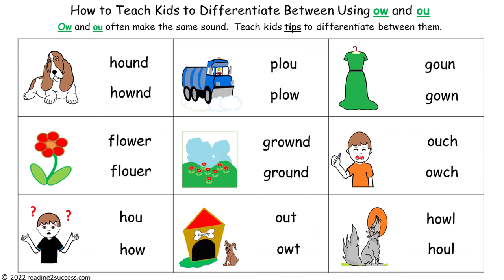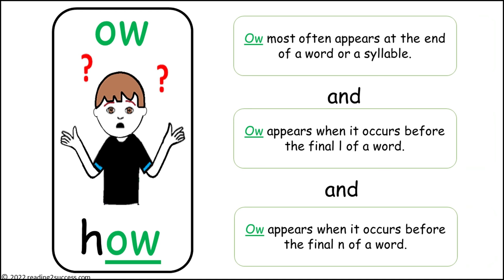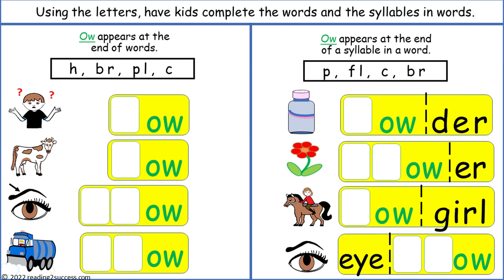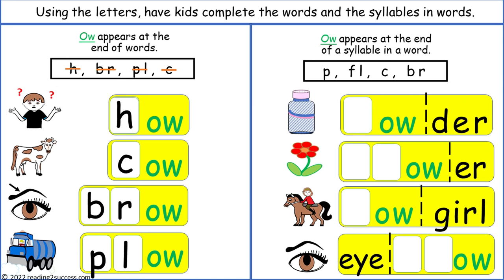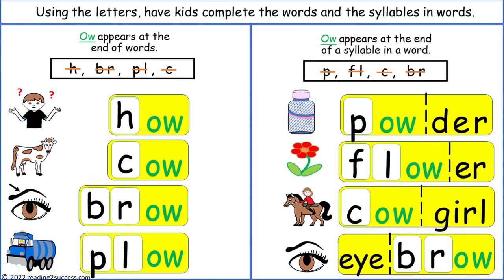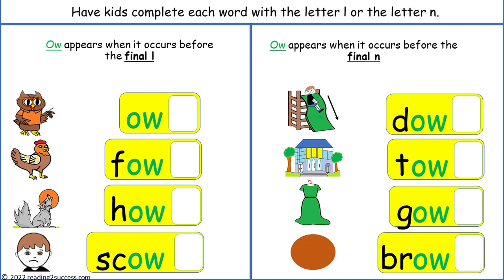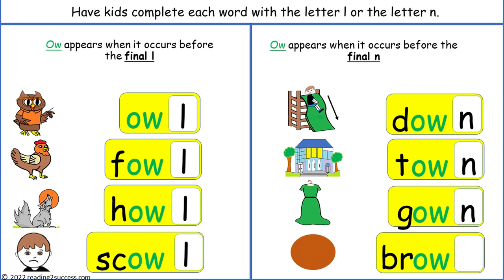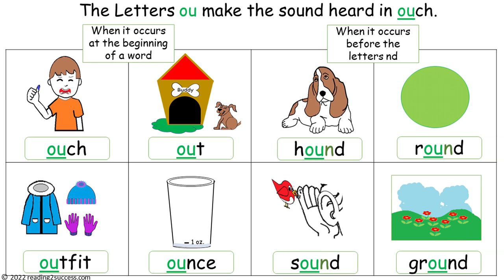How to Teach Kids to Differentiate Between Using Digraphs ow and ou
Since both ow and ou make the same sound, choosing which to use is confusing.  The purpose of this video is to teach kids a few tips that can help them to determine when to use ow and when to use ou.  Link for teaching templates @